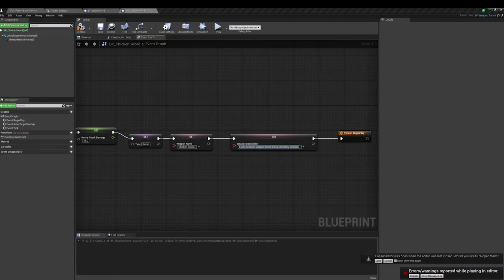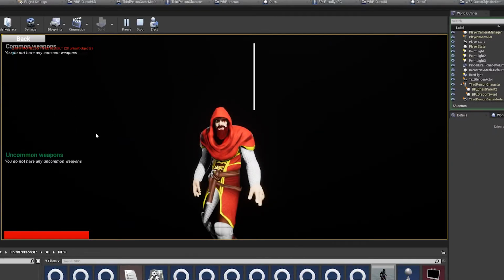RPG Game Devlog #1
Sorry I released this video a bit late. I will be streaming this weekend